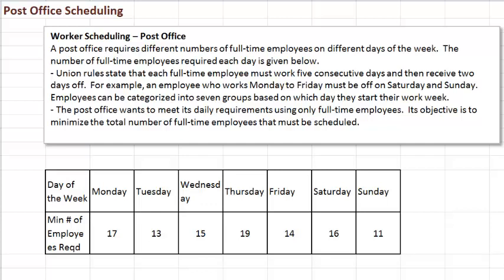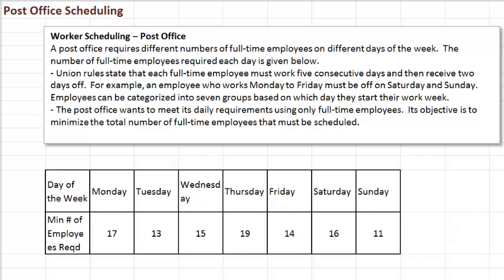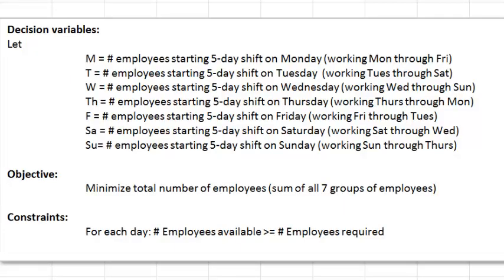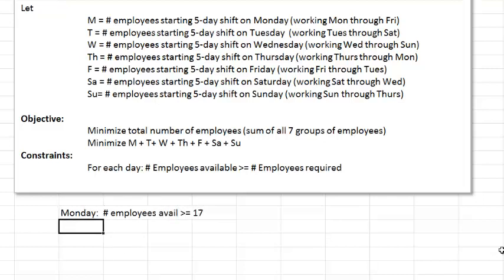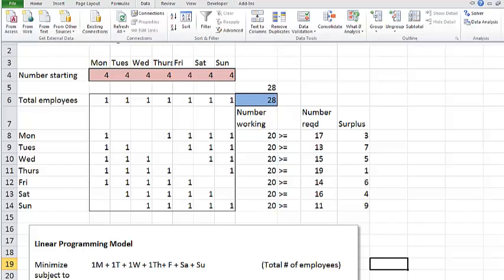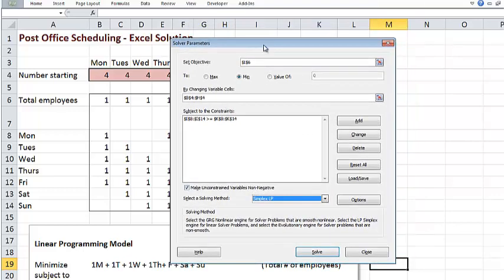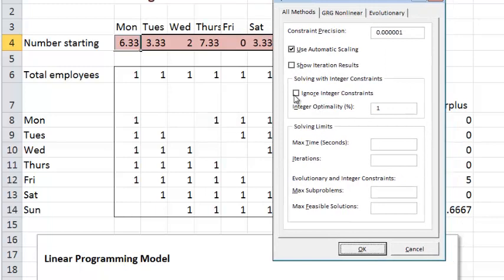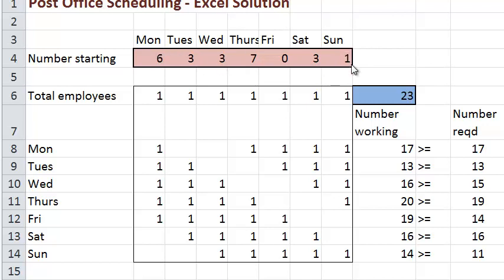PostOffice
00:00 Introduction
02:04 Decision variable & objective
03:00 Constraints
08:32 Excel model